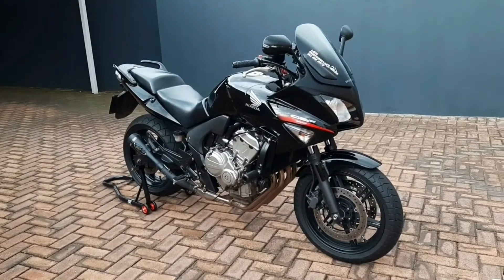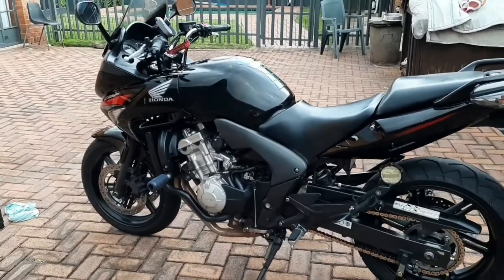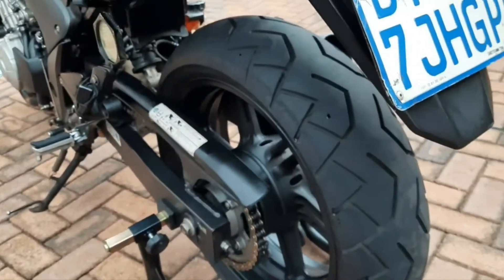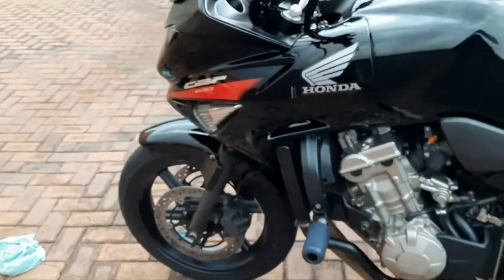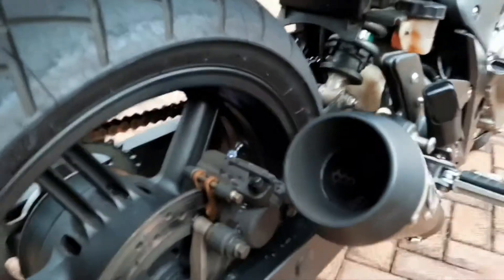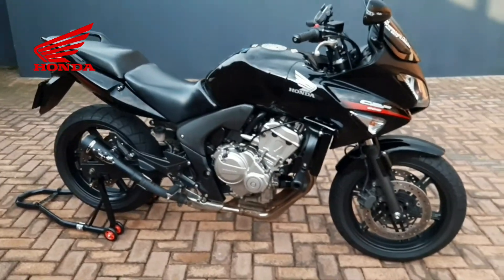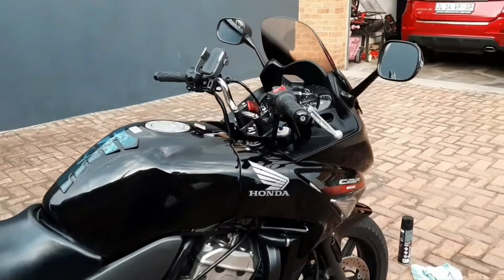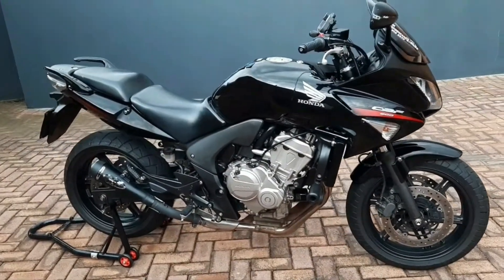CBF600S - 6000km Review